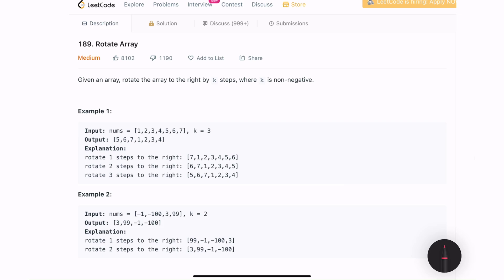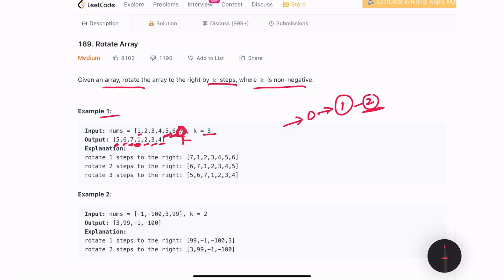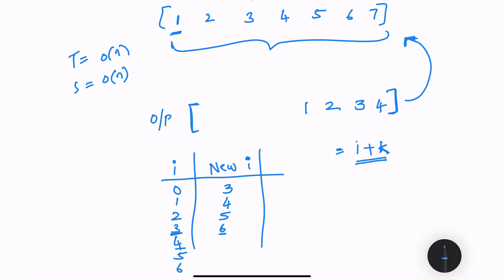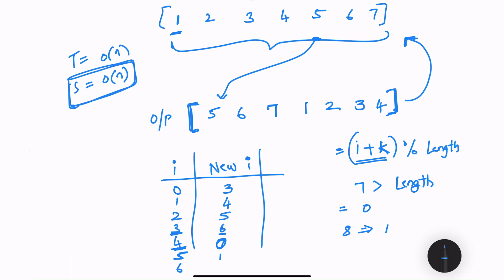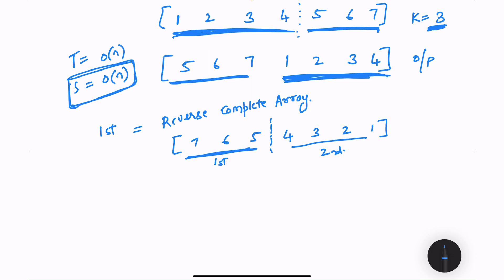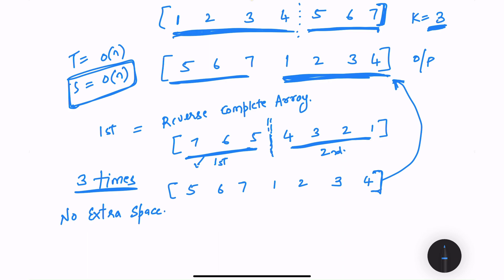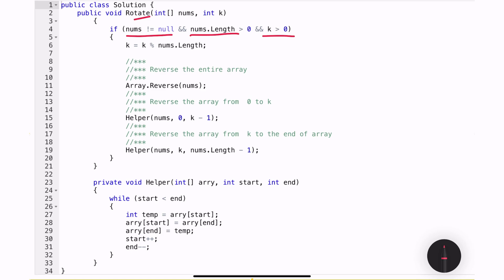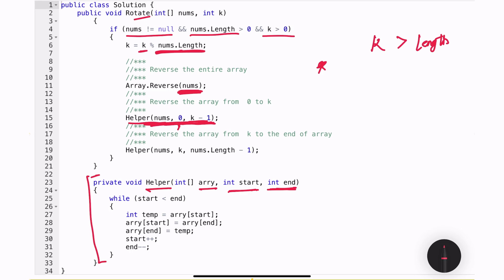LeetCode 189: Rotate Array | C# Solution | Multiple Approaches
📝 In this video, we'll solve the "Rotate Array" problem using C#. Learn three different approaches including reversal, cyclic replacements, and extra array!

🎯 Problem Difficulty: Medium
⏱️ Time Complexity: O(n)
💾 Space Complexity: O(1)

🔍 Key Concepts Covered:

    Array Reversal
    Cyclic Replacements
    In-place Operations
    GCD Concept
    C# Implementation

💡 We'll cover:

    Multiple solutions
    Space optimization
    Performance comparison
    Common pitfalls
    Interview strategies

📚 Related LeetCode Problems:

    Rotate Image (LC-48)
    Rotate List (LC-61)
    Reverse Words in String (LC-151)
    Rotate String (LC-796)

🎓 Perfect for:

    C# developers
    Array operations
    Interview preparation
    Algorithm patterns

💻 Prerequisites:

    Array basics
    GCD understanding
    In-place operations